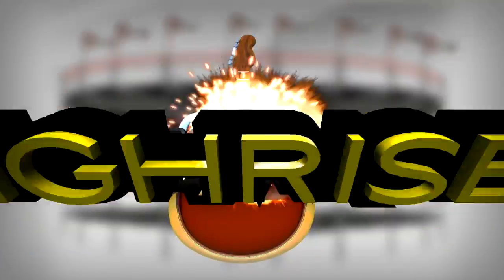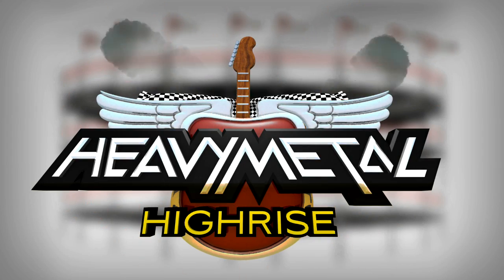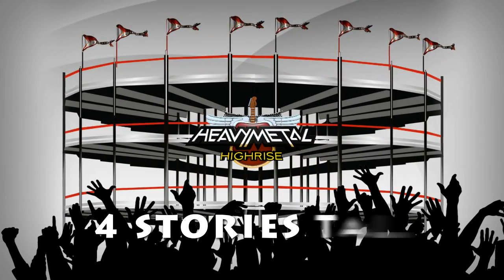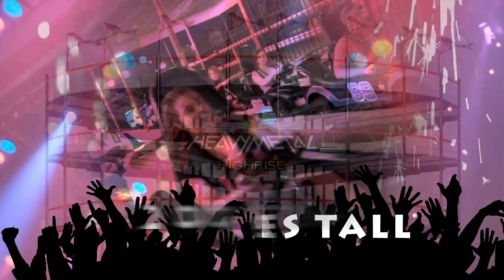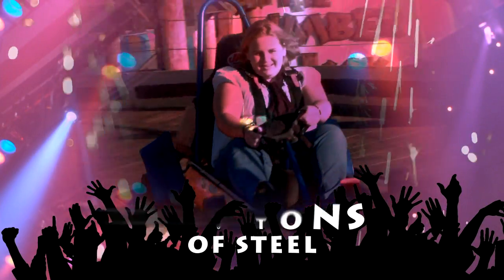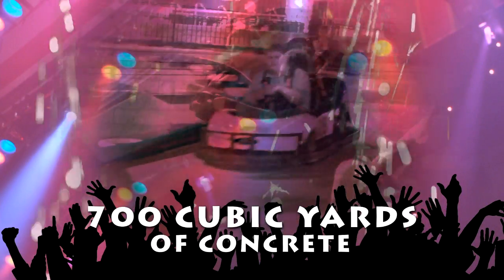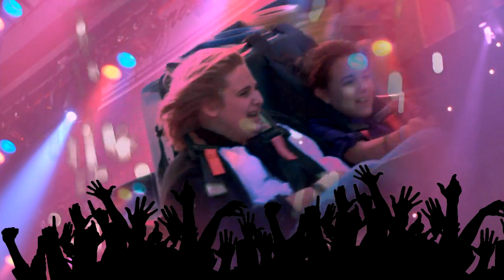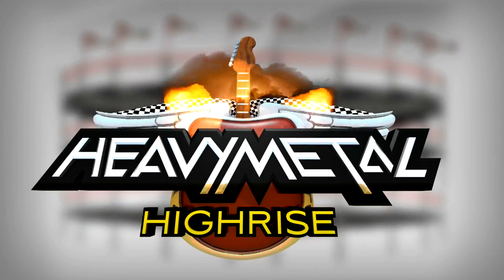Heavy Metal High Rise Teaser Trailer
Opening in March 2011, Heavy Metal High Rise at Track 4 will be the latest addition to The Track's high-rise family. The new track's state of the art steel and concrete construction will be more weather-friendly and will offer a completely different experience than wooden high-rise tracks. Heavy Metal High Rise will be 1,200 linear feet long, and it will contain over 200 tons of steel and 700 cubic yards of concrete.  After spiraling up four stories, riders will zoom down a three-tiered slope back to the ground!